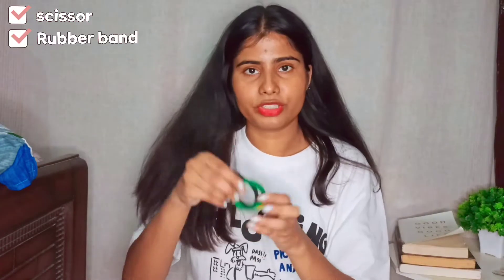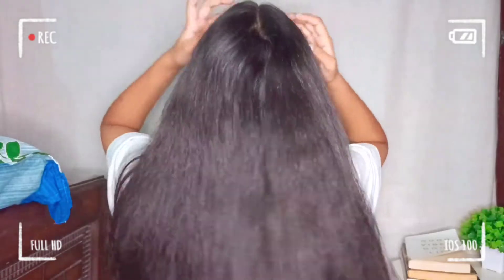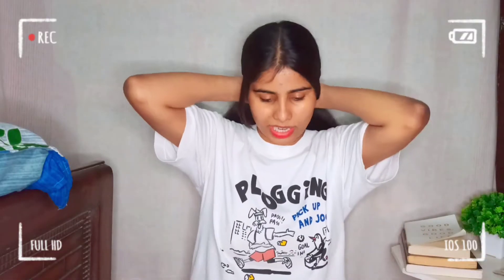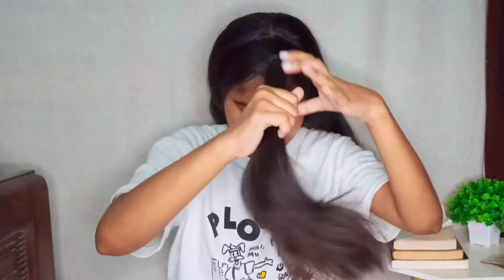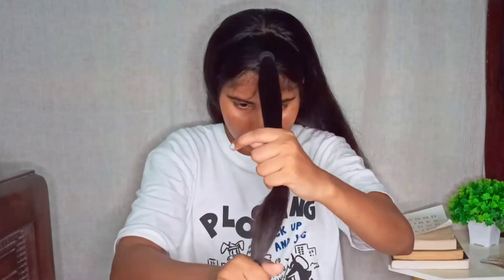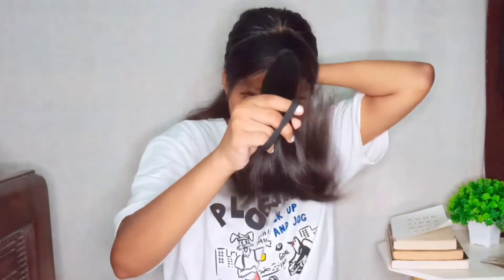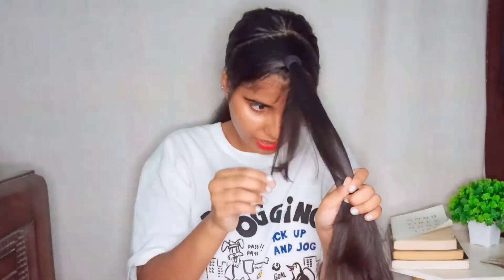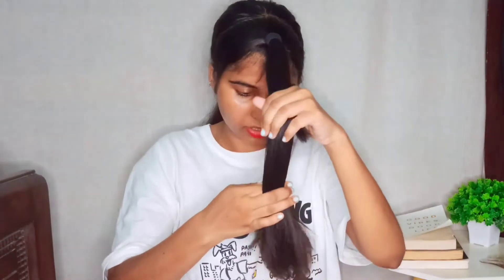That's How I Cut My own HAIR at Home 💇‍♀️| Super Easily | LAYER HAIR CUT | That Smiley Girl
Hello people 🙋‍♀️
In this video, i cut My own hair at home and i try to cut this famous hair cut called "WOLF HAIRCUT" or you can say" LAYER HAIR CUT" or Mixture of Both 😂so yah..

Equipment that I useTripod and Ringlight

Everything you see in this video created by me so please do not use any photos or video without asking me 🙋‍♀️

BE HAPPY  🐻